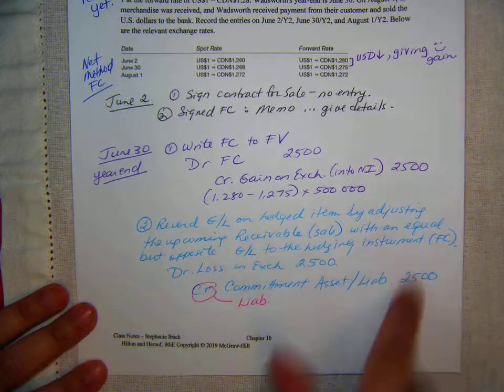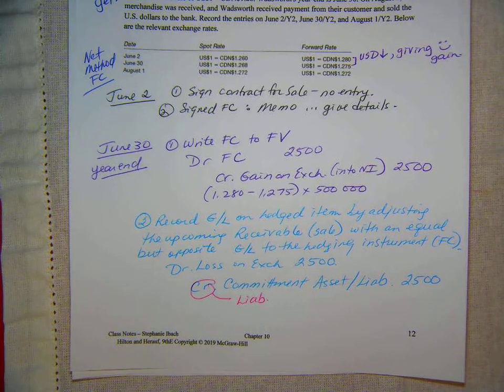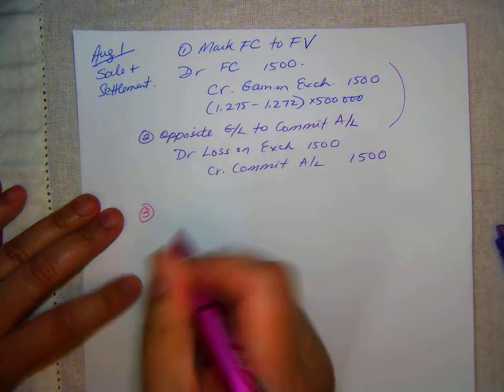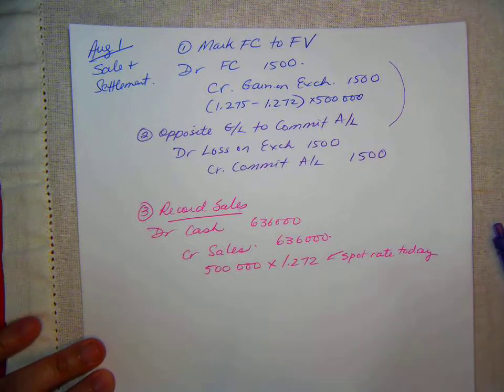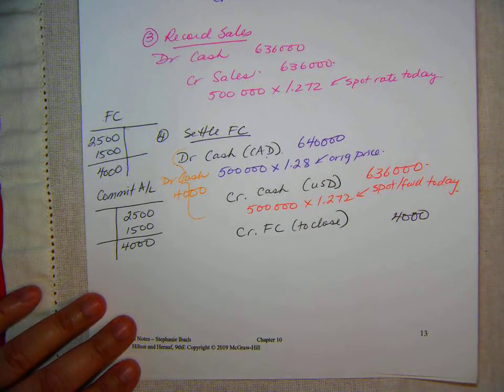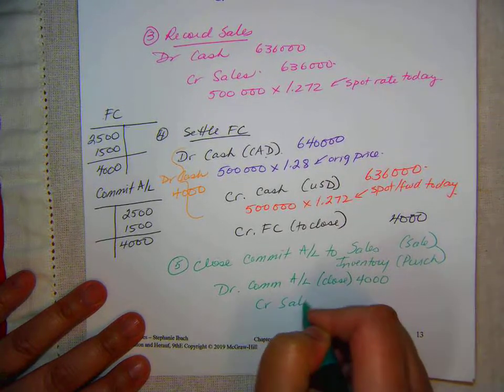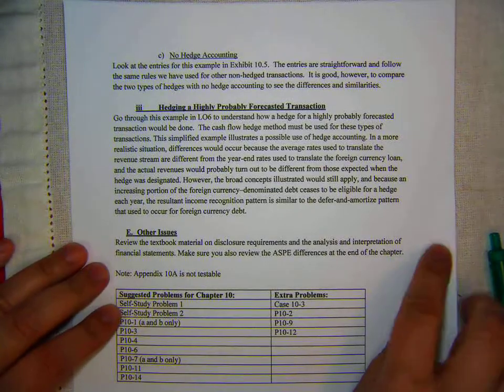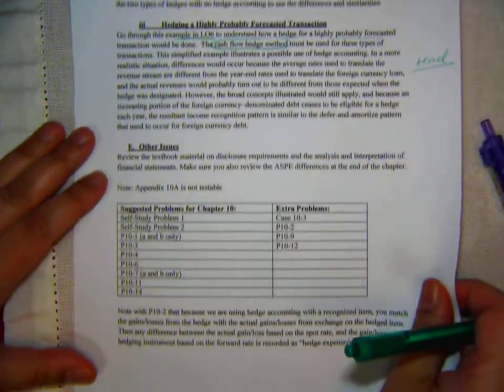Ch 10 Section D Example 6 - there is no Example 5